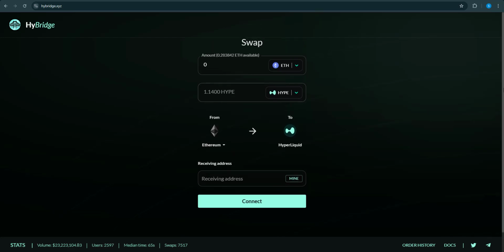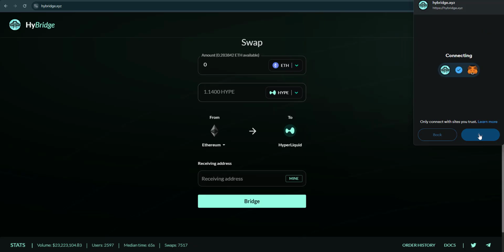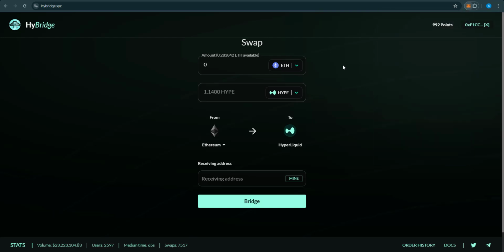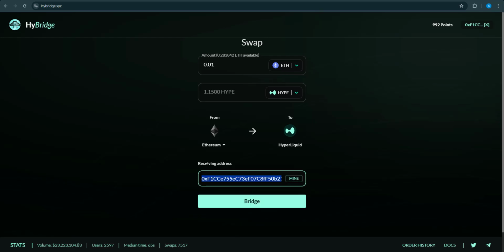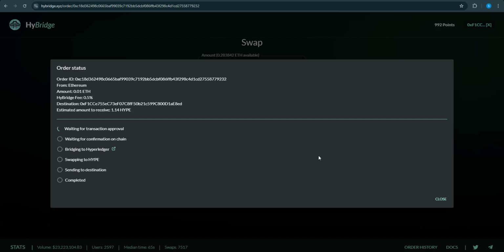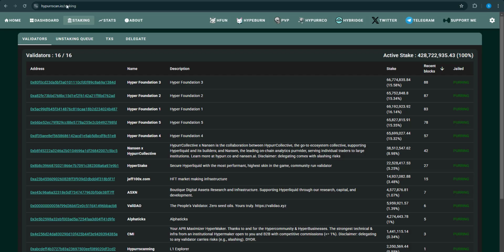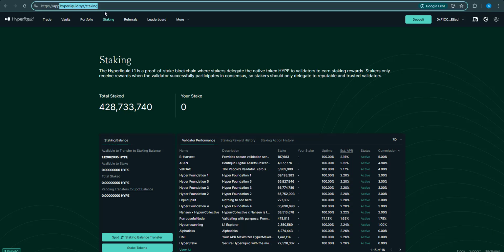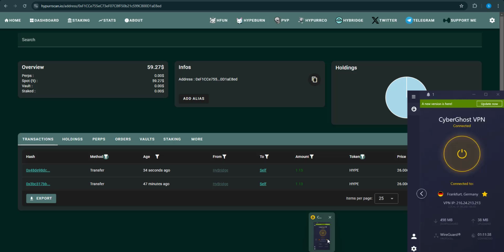How To Bridge ETH to HYPE Hyperliquid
You can also bridge solana, avalanche, Base ETH, BNB, and Optimism to Hyperliquid if you would like.